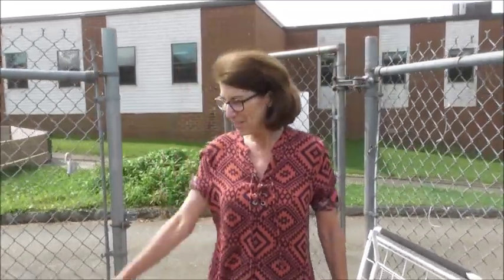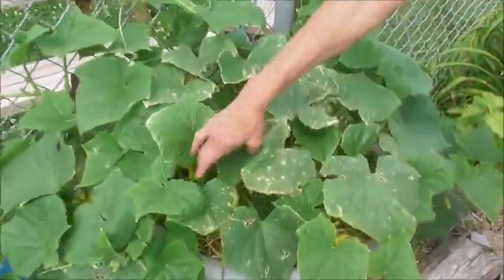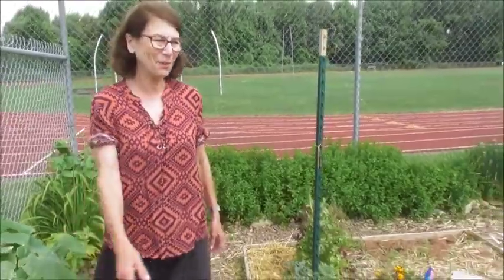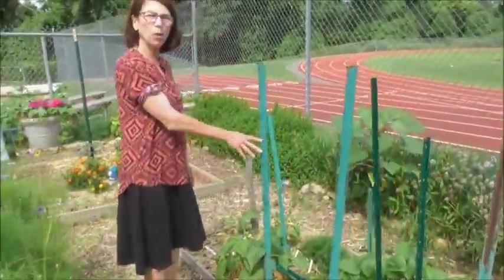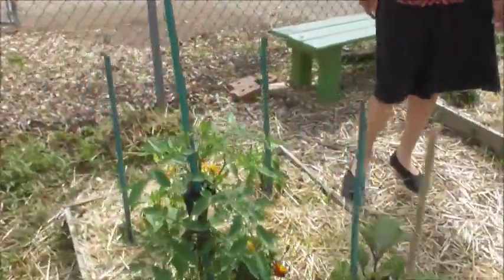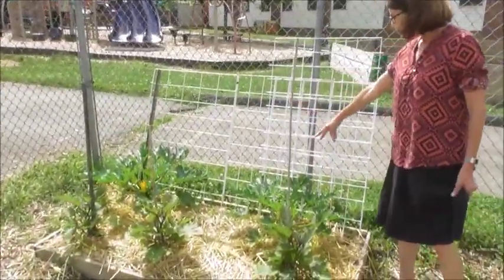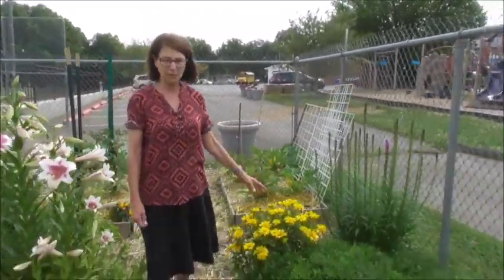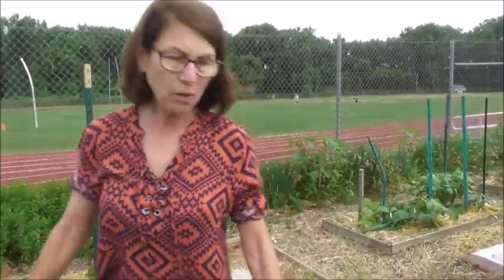Summer Garden Update with Morah Teri 2019